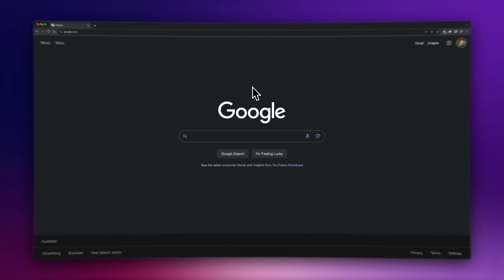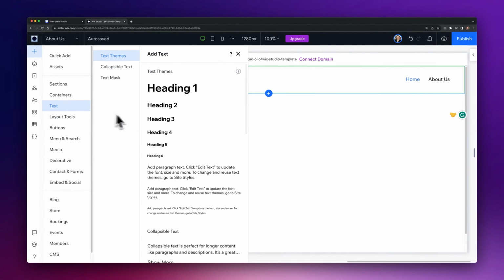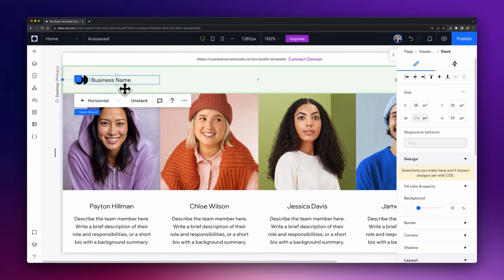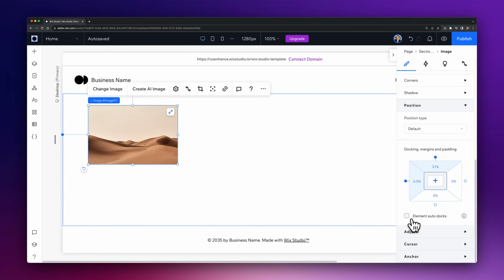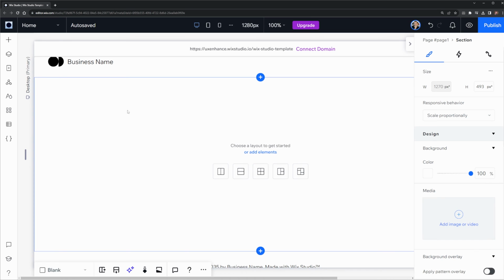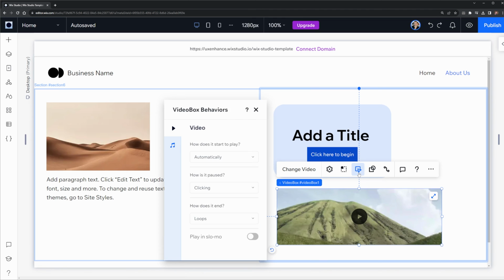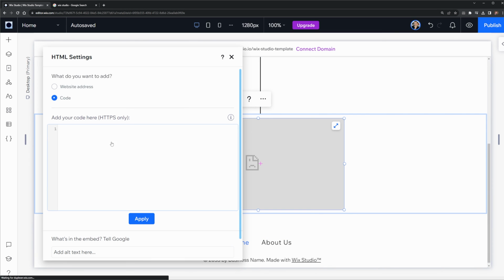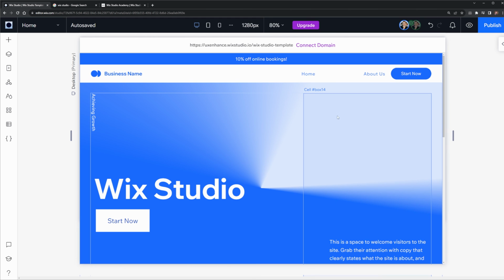Wix Studio Crash Course - Beginner Friendly No Code Tutorial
This crash course on Wix Studio will cover all the beginner aspects to learn to use the editor to build a website from the ground up. I'll cover the interface, elements, and how the editor works to start building a web site and editing the no code platform.

00:00 - Wix Studio Introduction
00:18 - New Account and New Site
00:44 - Top Menu
01:39 - Left Menu - Quick Add
02:14 - Left Menu - Sections
03:22 - Left Menu - Layers
04:11 - Left Menu - Pages
04:45 - Left Menu - Global Sections
05:24 - Left Menu - Global Styles - Typography - Color
05:51 - Left Menu - App Market and App Manager
07:03 - Left Menu - CMS
08:02 - Left Menu - Code - Page Code - CSS - Backend Code - Databases
08:50 - Left Menu - Comments - Help
09:20 - Right Menu - Inspector - Page
10:10 - Right Menu - Inspector - Section
10:45 - Right Menu - Inspector - Text
11:36 - Right Menu - Inspector - Images
13:05 - Editor - Docking
16:15 - Editor - Responsive Design
17:12 - Editor - Breakpoints
19:08 - Editor - Sections
20:40 - Quick Add Elements - Images and Text
21:41 - Quick Add Elements - Buttons
22:33 - Quick Add Elements - Containers
23:24 - Quick Add Elements - Videos
24:45 - Quick Add Elements - Shapes
25:33 - Quick Add Elements - Lines
26:22 - Quick Add Elements - Gallary
27:35 - Quick Add Elements - Menu
28:59 - Quick Add Elements - Code and iFrame
30:26 - Building a Website on Wix Studio
33:59 - Wix Studio Conclusion

Software & Discounts!